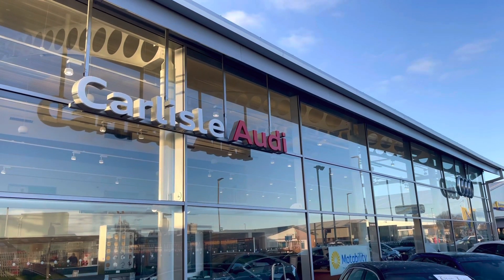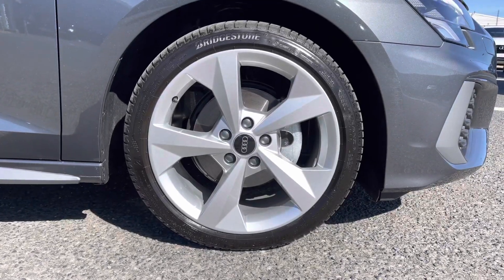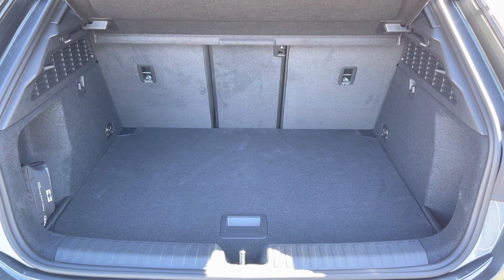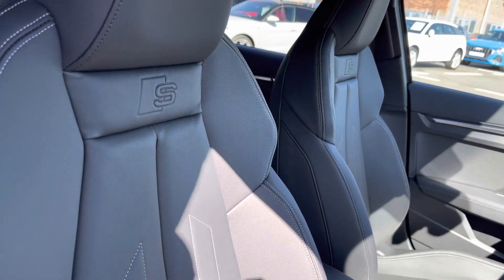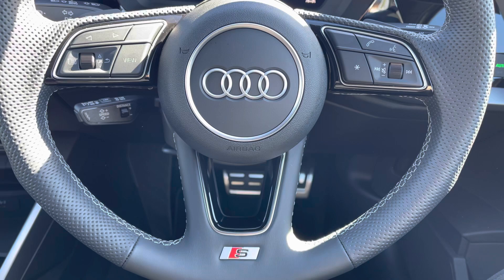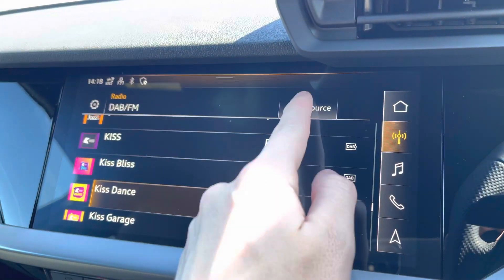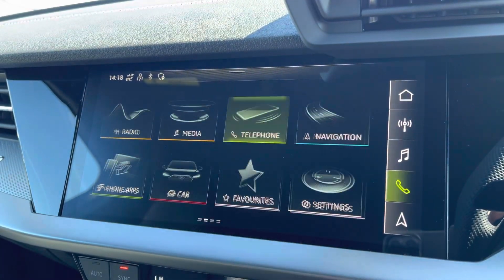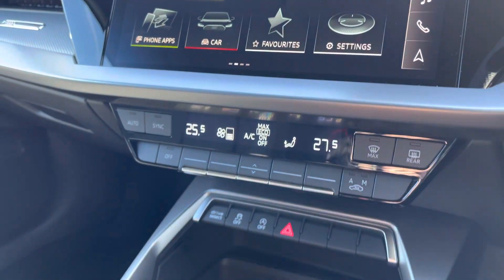Approved Used Audi A3 Sportback S line | Carlisle Audi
Check out this Approved Used Audi A3 Sportback S line 35 TDI 150 PS S tronic which is for sale at Carlisle Audi.

SA23NYT
125 miles
Diesel
Automatic

Features include:

Navigation
Rear Parking Sensors
Apple CarPlay
Virtual Cockpit
Cruise Control

Introduction: 0:00
Exterior: 0:07
Boot: 0:35
Interior: 0:41
How to get in touch: 2:19